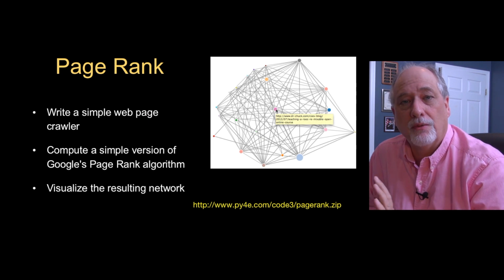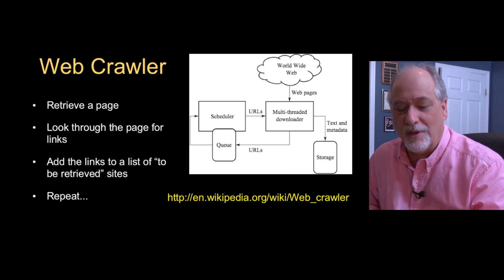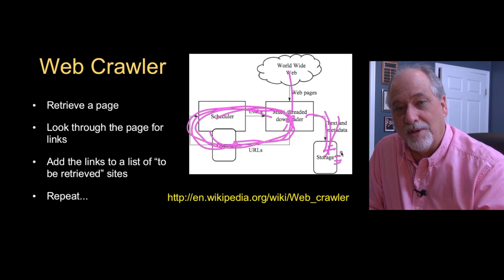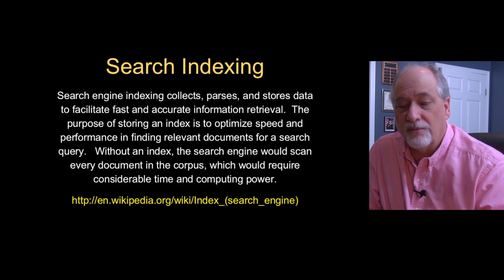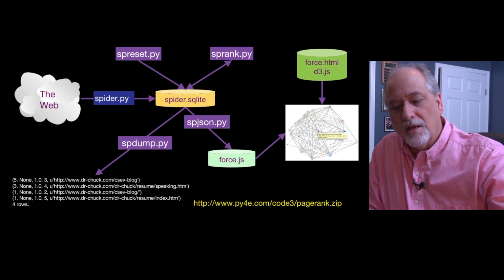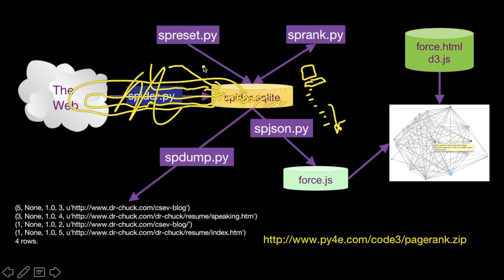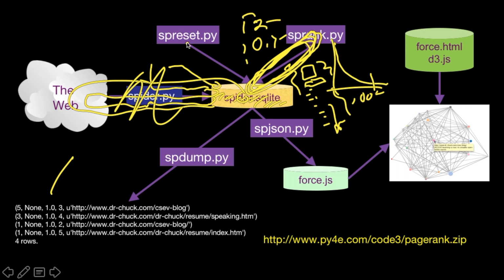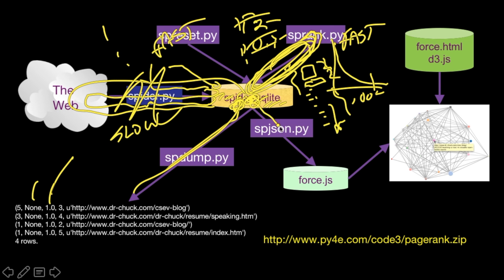16 - Viz B - Python for Everybody Course